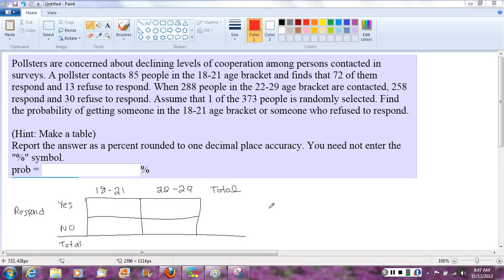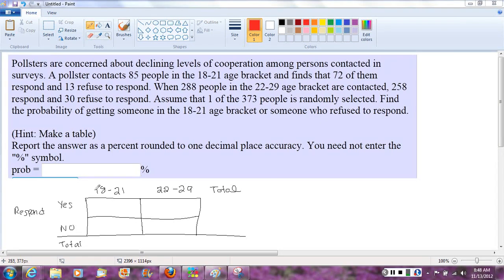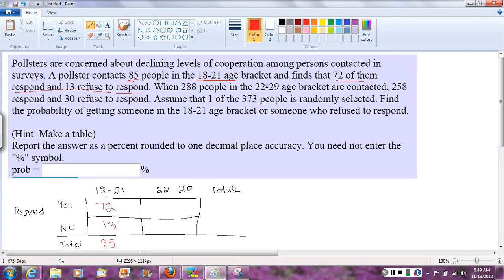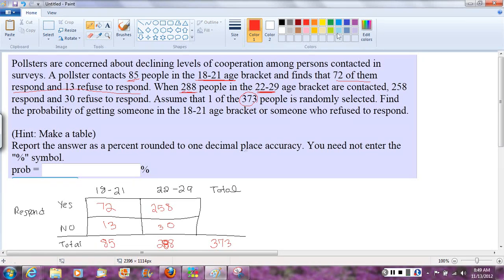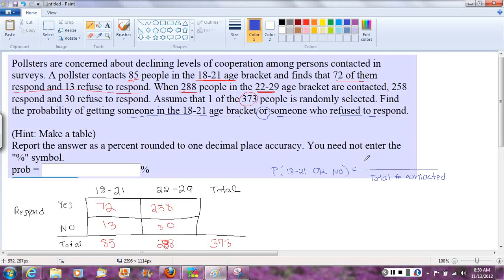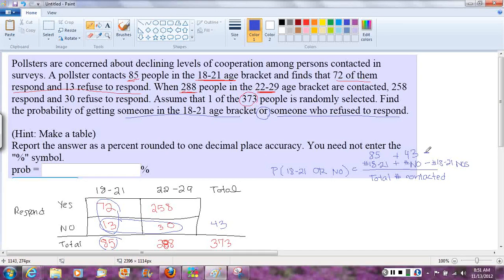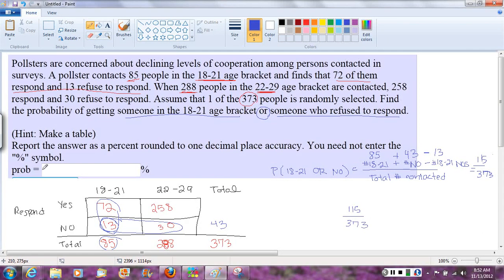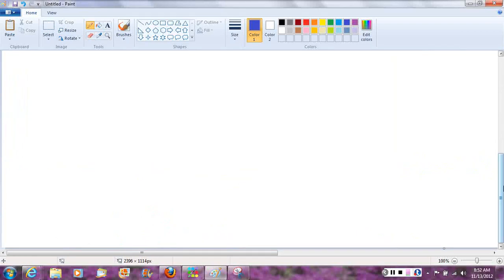Prob (table as text; not disjoint)